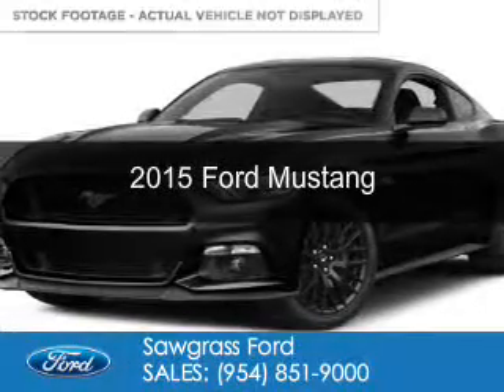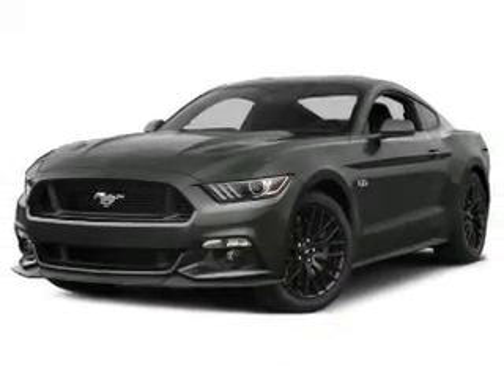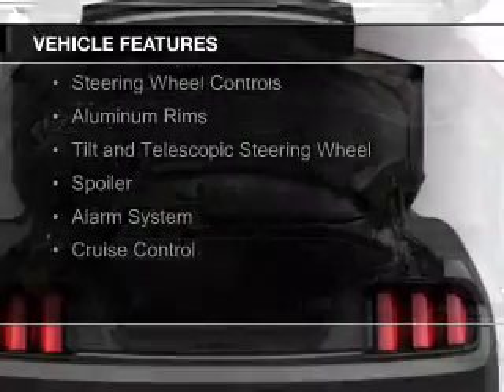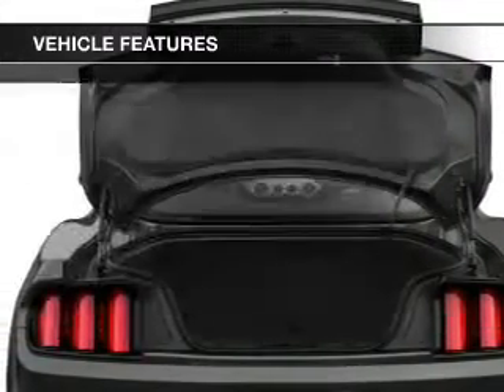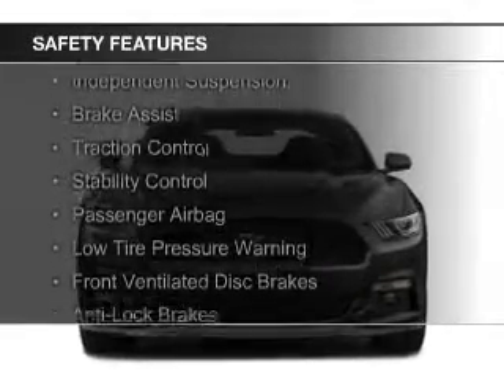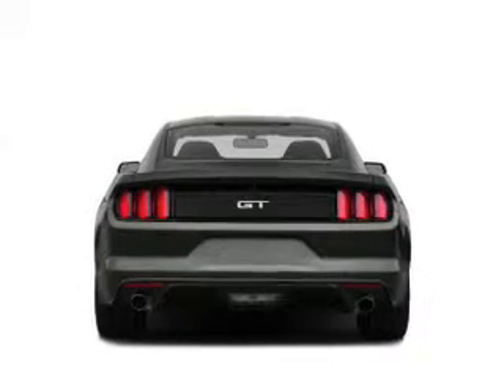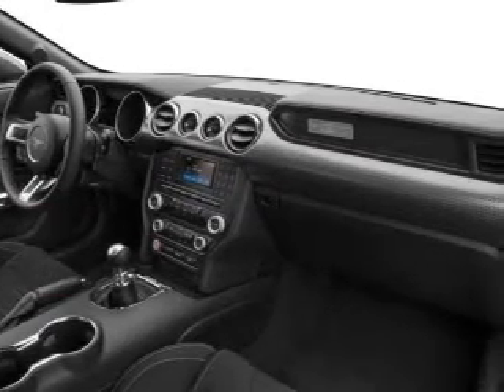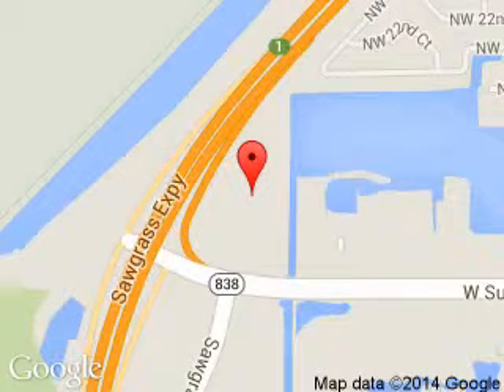2015 Ford Mustang - Sunrise FL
Phone:
Year: 2015
Make: Ford
Model: Mustang
Trim:
Engine: 5.0 liter 8 cylinder 32 valve
Transmission: 6-Speed Automatic
Color: Black
Mileage: 5
Address:
14501 W Sunrise Blvd.